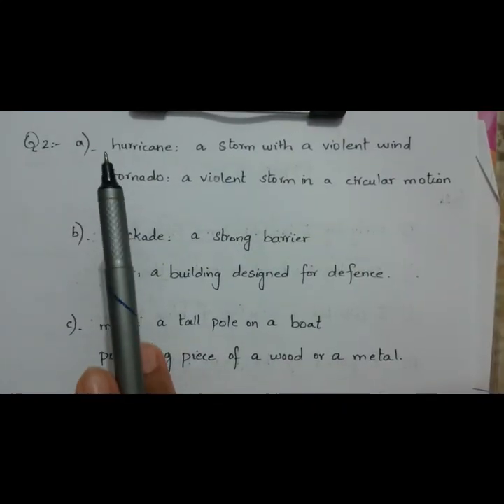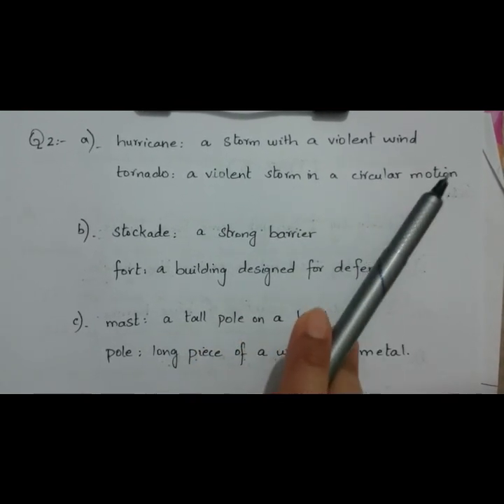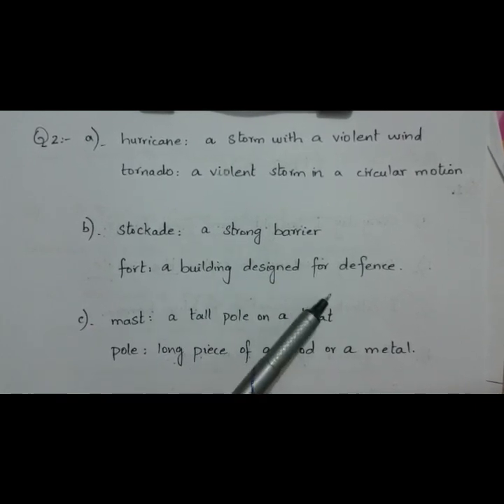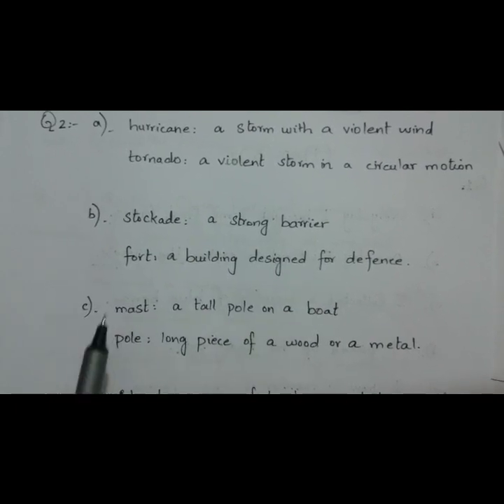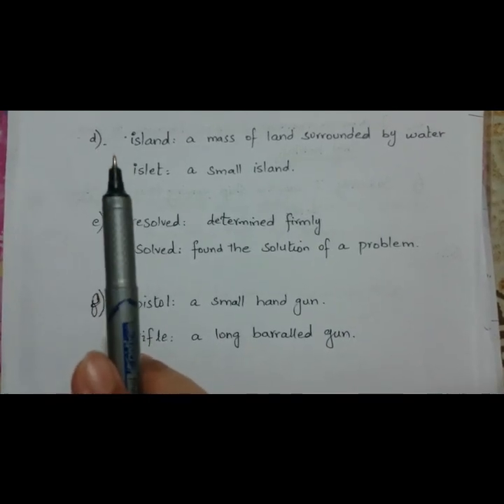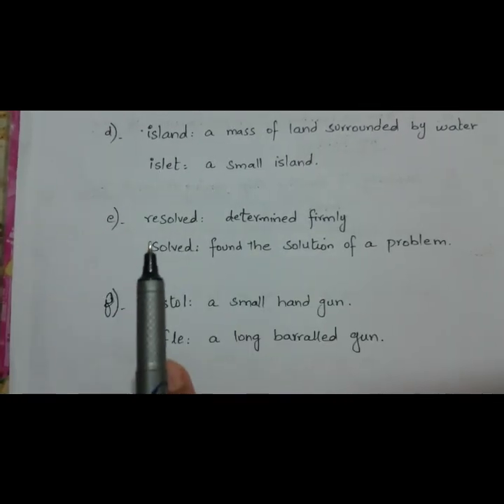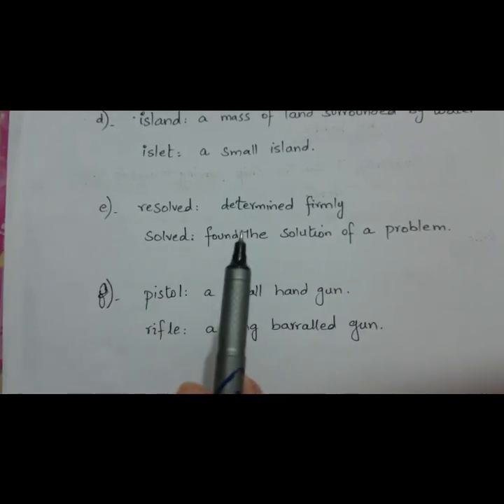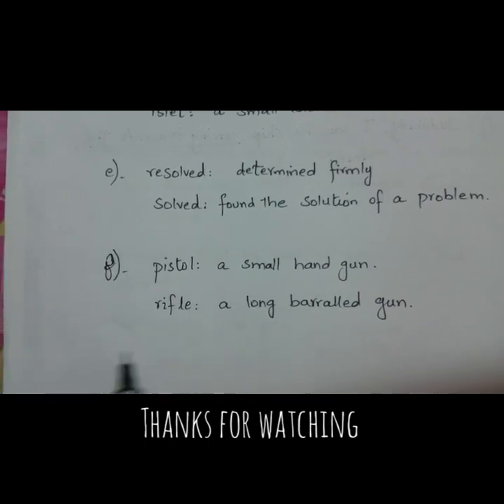Robinson Crusoe "Part B"